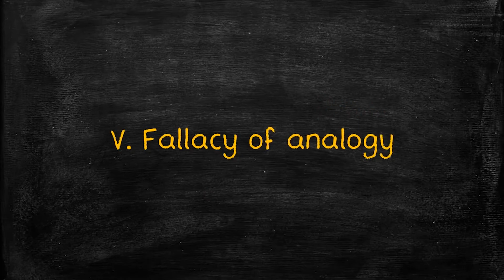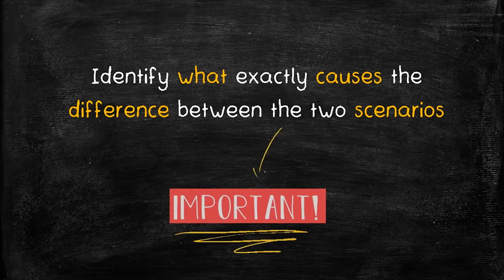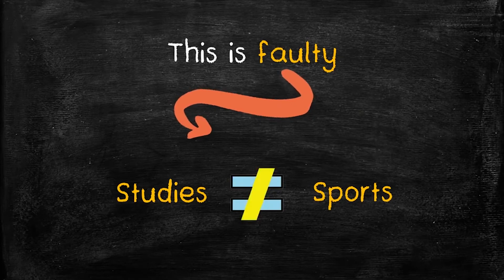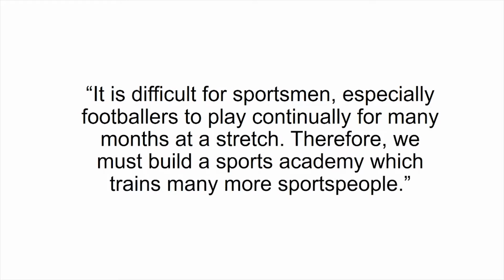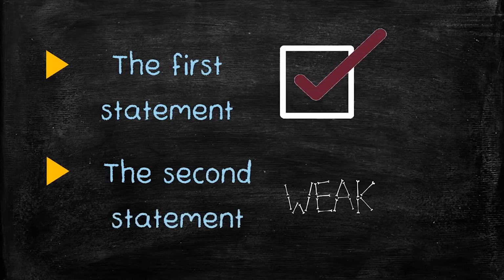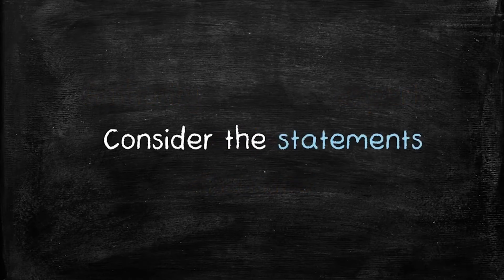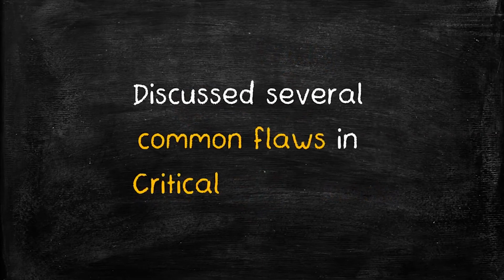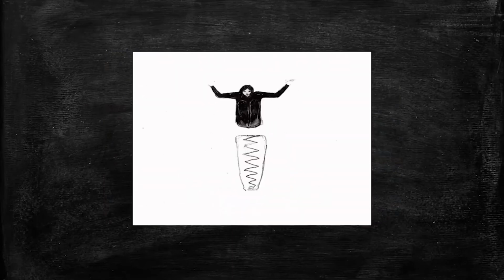Common Flaws In Critical Reasoning Part 3 | EmpowerEd CAT Preparation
-Learning Videos
-Practice Questions, Mock Tests, Smart Analytics, Doubt Solving, Live Classes, Free Daily questions, and much more.